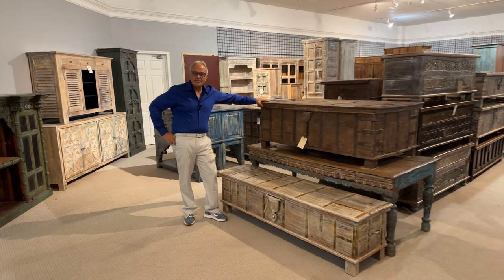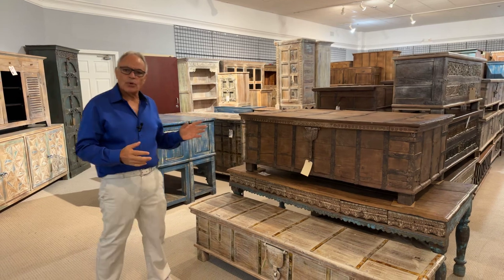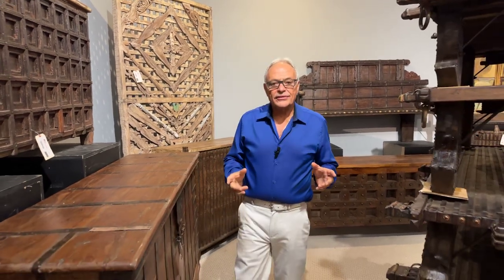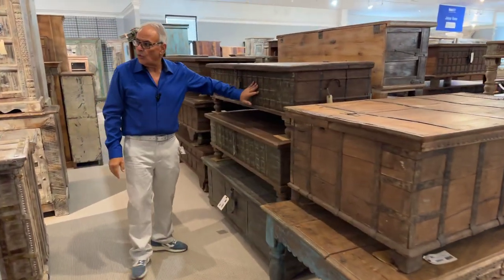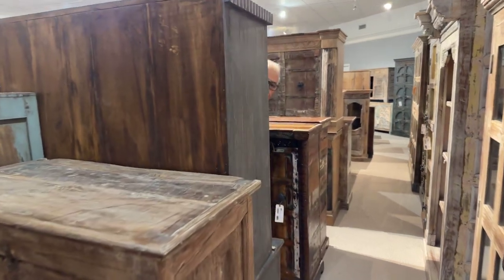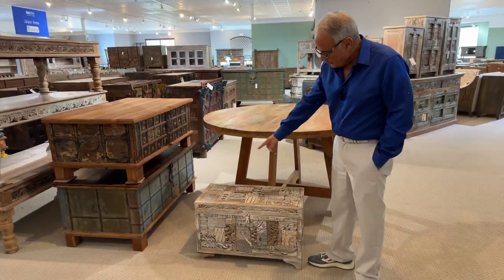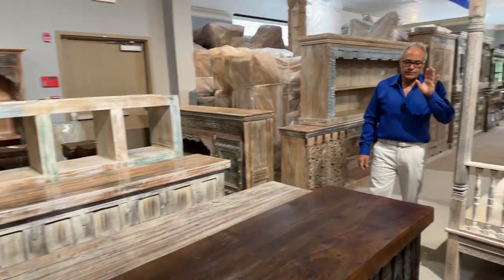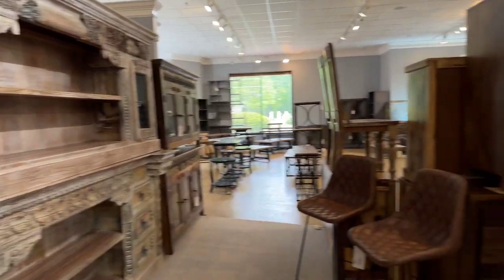Jaipur Bazaar-Unique one of a kind